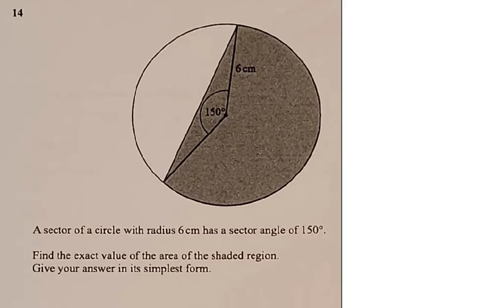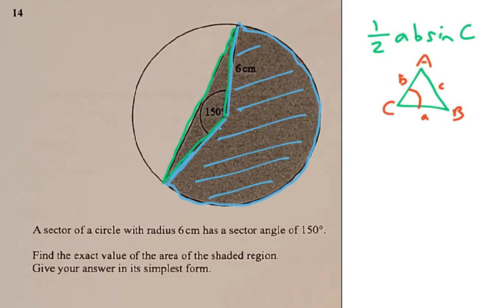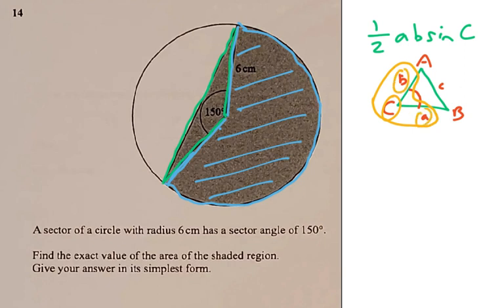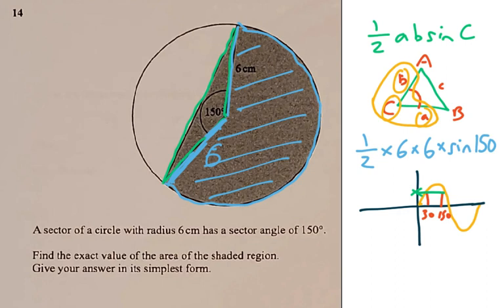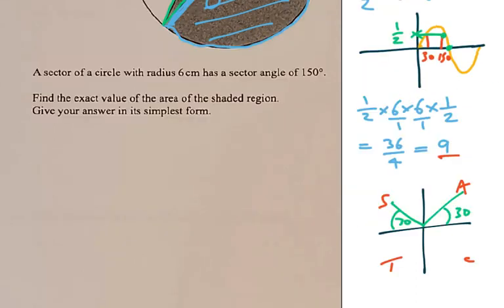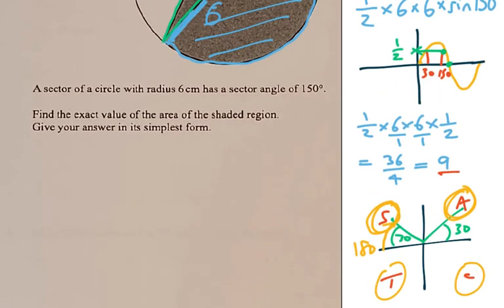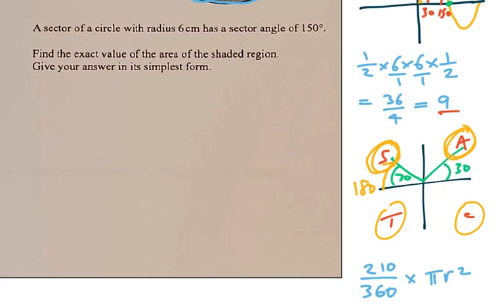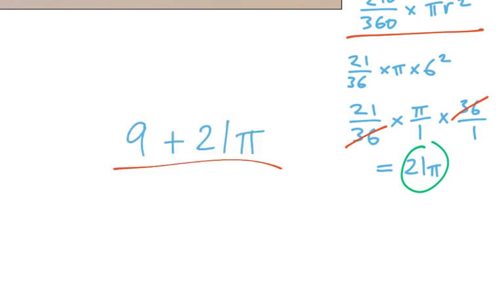Arcs and Sectors Exam Question (Cambridge IGCSE International Mathematics 0607) Paper 2 Non Calc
This is a tricky question where you have to use the formula for the area of a triangle and know the exact value of sin150.